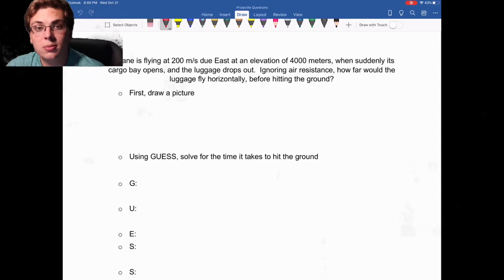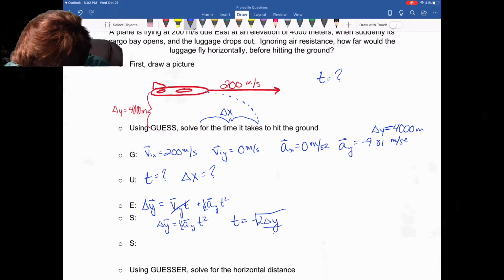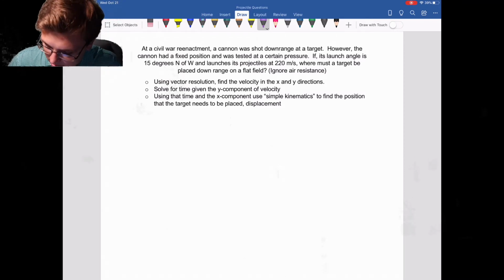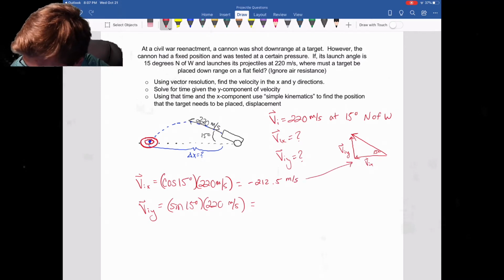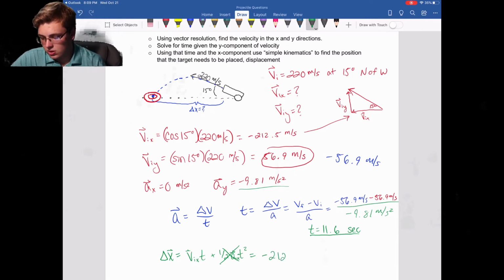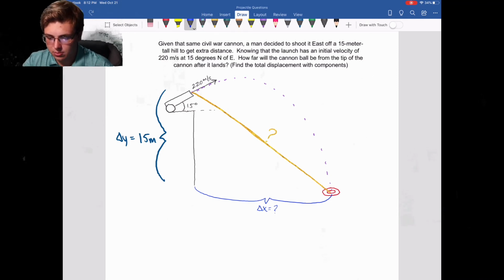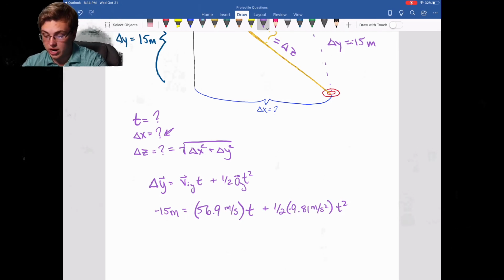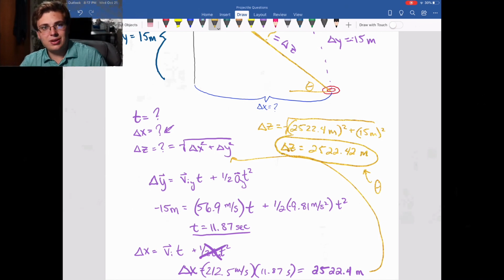Projectile Example Problems